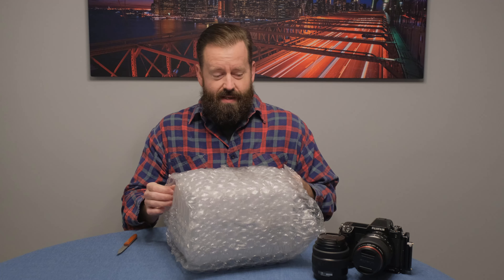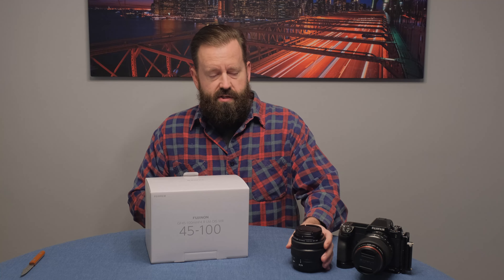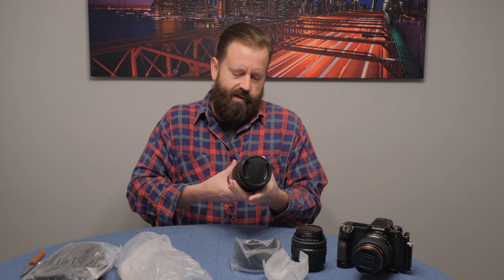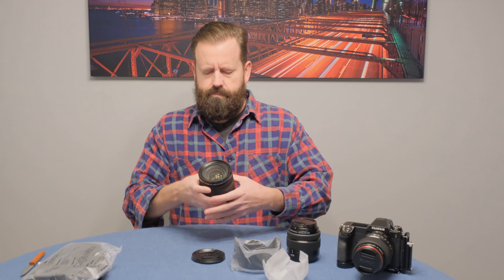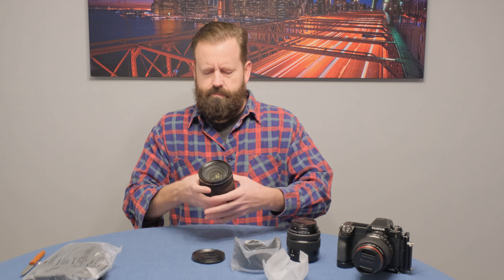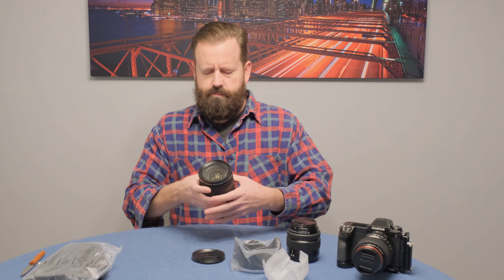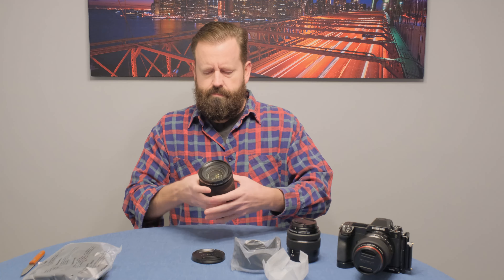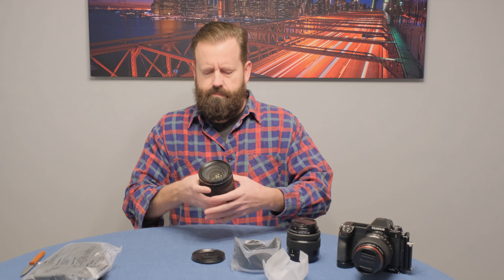Fujifilm GF 45-100mm F/4 Lens Unboxing and Introduction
What better way to cap off the year, than with another Fujifilm lens unboxing, haha. This time it's their professional GF 45-100mm f/4 R LM OIS WR "normal" zoom lens, likely the most flexible lens in their lineup, offering the most popular slightly wide-angle to a short-telephoto range. There will be a review coming with *good* sample images as well.